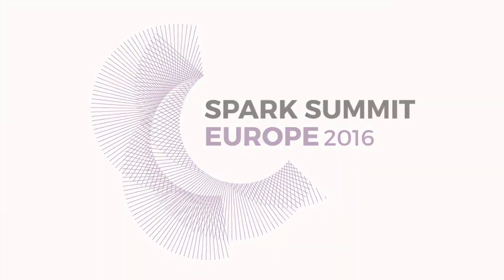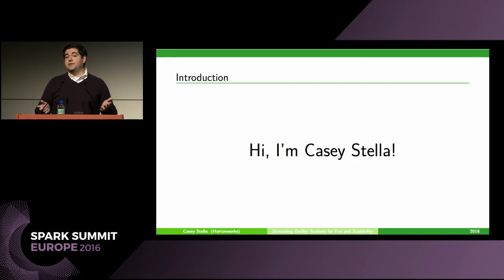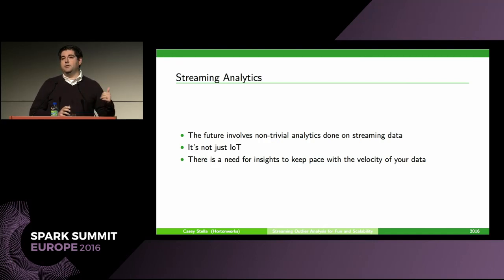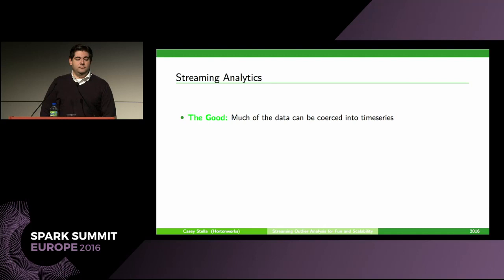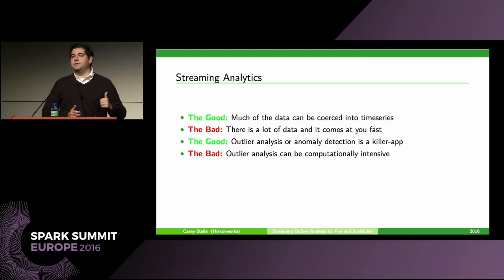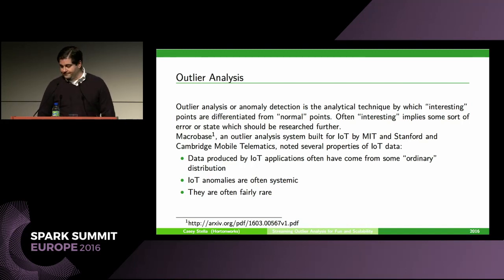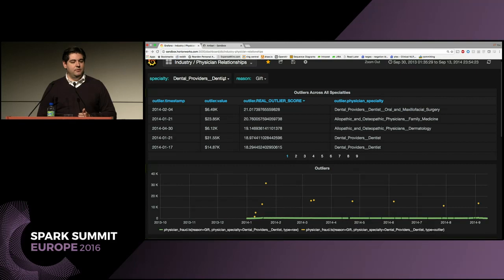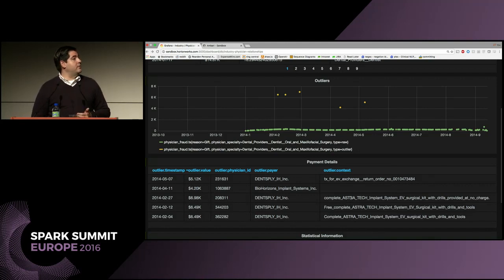Finding Outliers in Streaming Data: A Scalable Approach (Casey Stella)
Detecting outliers and anomalies in data is one of the most common tasks that the working data scientist is asked to do. This is especially common and extra challenging with fast streaming data coming from many IoT sources. Despite this, the library support for problems of this variety are woefully unavailable. Often data scientists are forced to go to research papers and implement their own solutions. This talk will cover using the Spark Streaming coupled with a novel new algorithmic approach to detecting outliers at scale using a composition of distributional sketches as well as more classical techniques along with off-the-shelf UI components to demonstrate how this common but challenging task might be accomplished with for IoT data as well as more traditional streaming data.